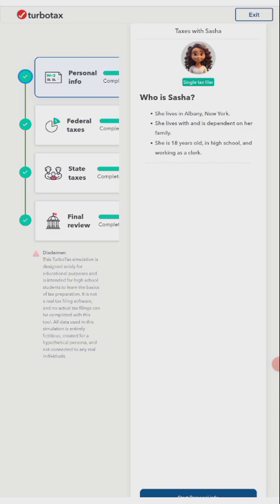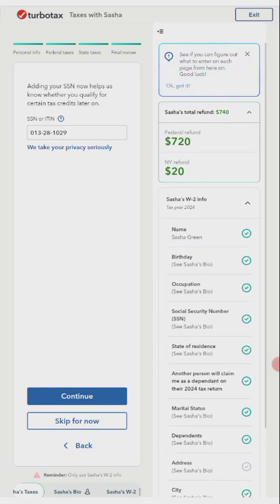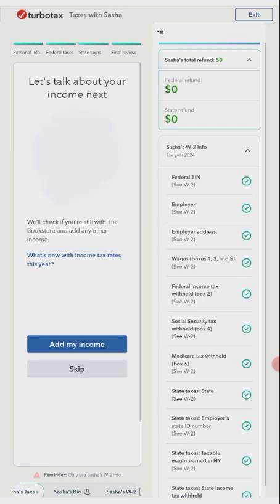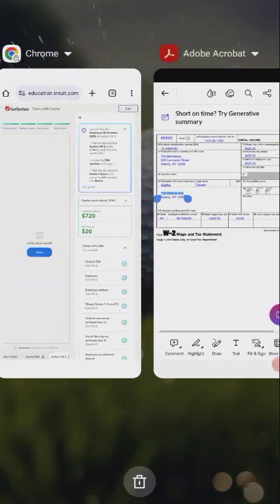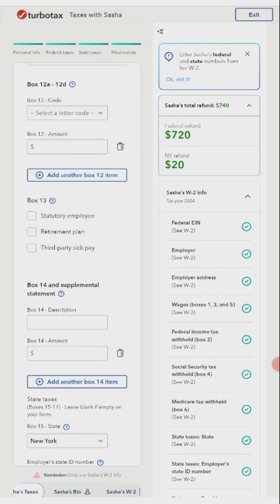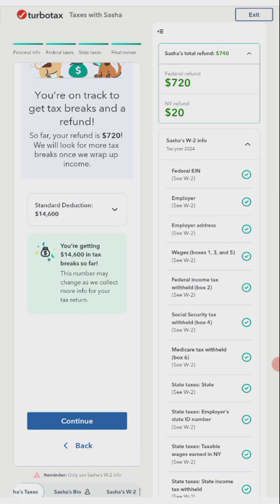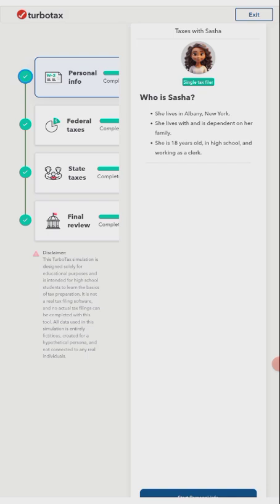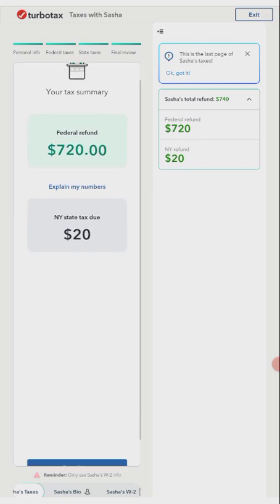USA Individual Tax Return 1040 Workshop via Turbotax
Hey Everyone!
Hope you are well. It's a free workshop on the USA individual income tax return

Procedure to get a free certificate:-

* Follow, send the connection request and write the recommendation after accepting the connection request. ( kindly dm on LinkedIn if request is sent)

*Kindly watch the full webinar, take the exam (all answers are in the webinar) and get a free certificate.